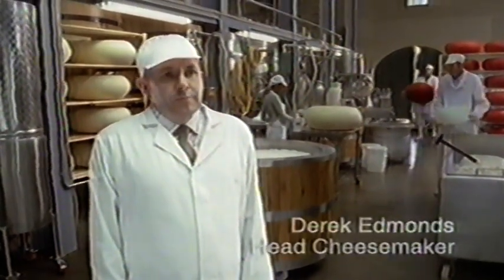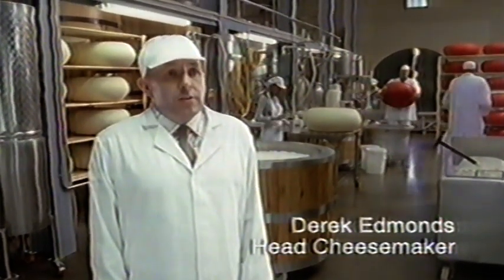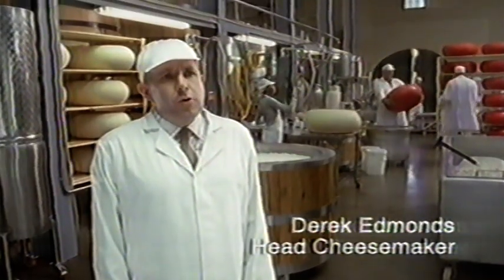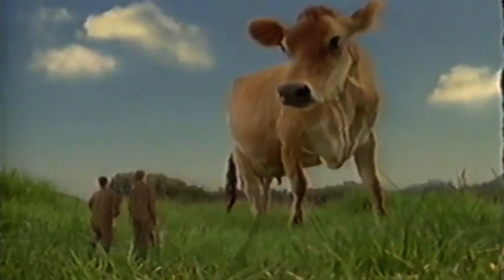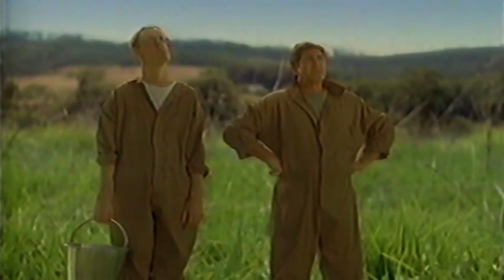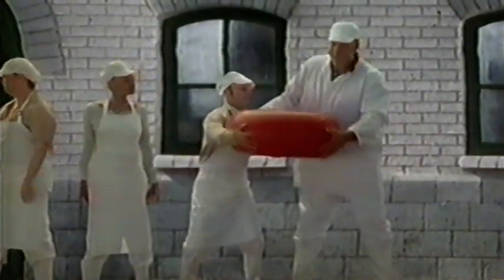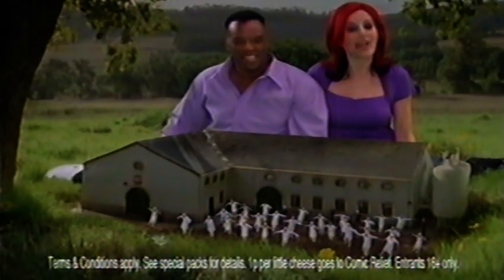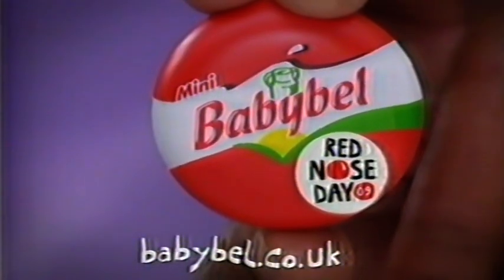Making Mini Baby Bell - Advert 2000s